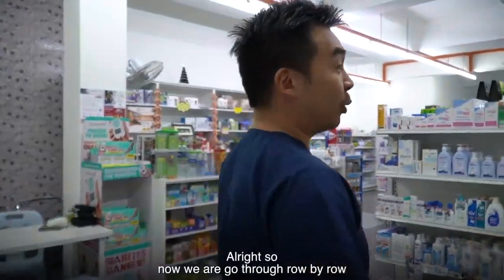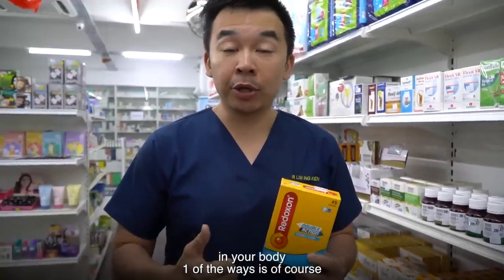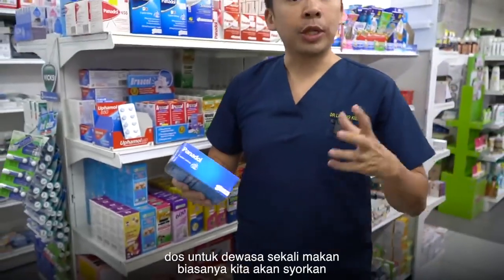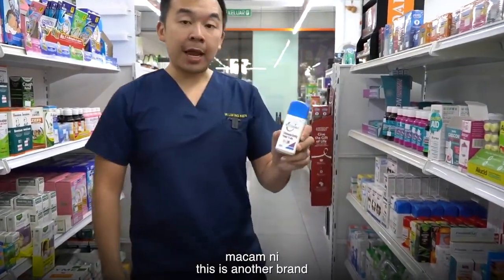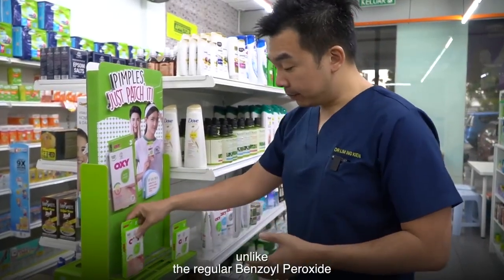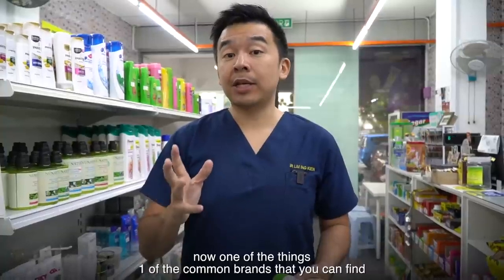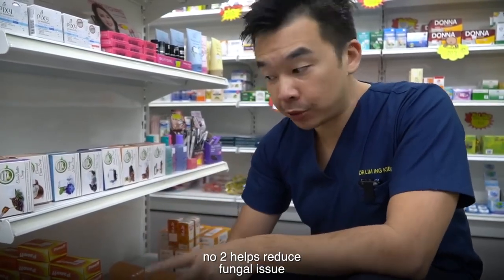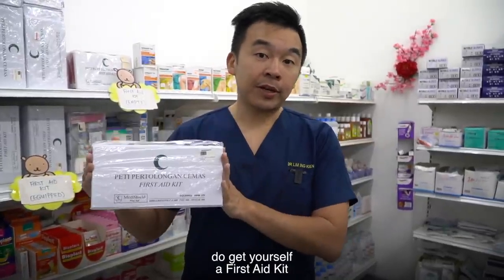Dr Ingky Lawat Farmasi Part 1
Dr. Ingky kini melawat sebuah farmasi untuk melihat produk-produk kecantikan dan perawatan kulit yang tersedia. Apa yang Dr. Ingky jumpai di sana? Adakah produk yang dapat membantu anda memperbaiki kulit anda atau sebaliknya, membahayakan kulit anda? Saksikan video ini untuk mengetahui lebih lanjut!